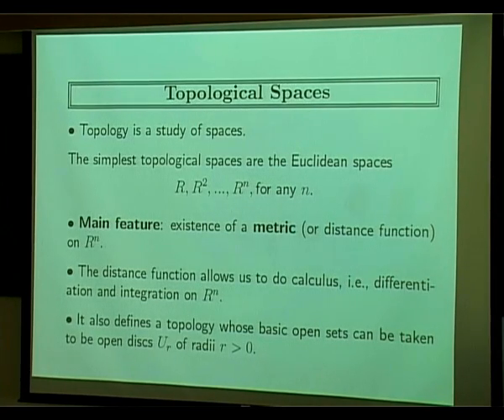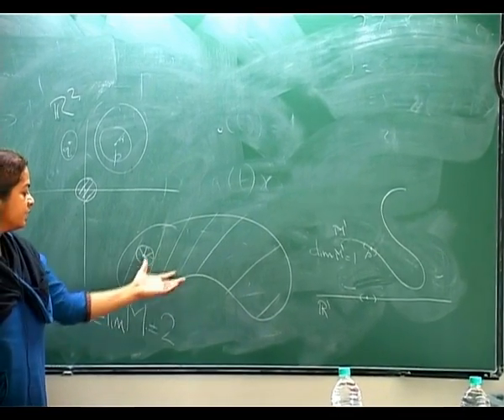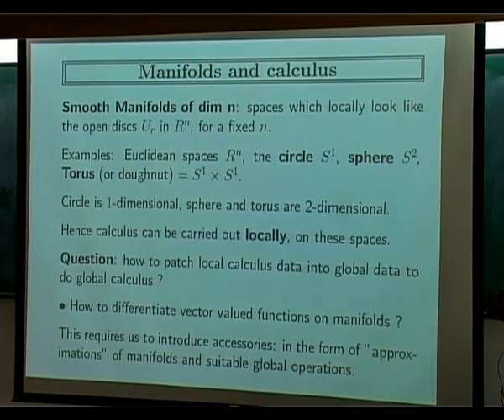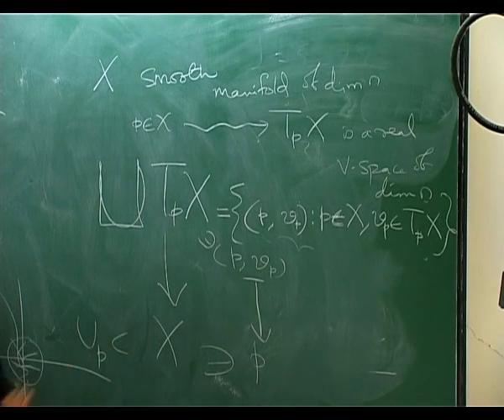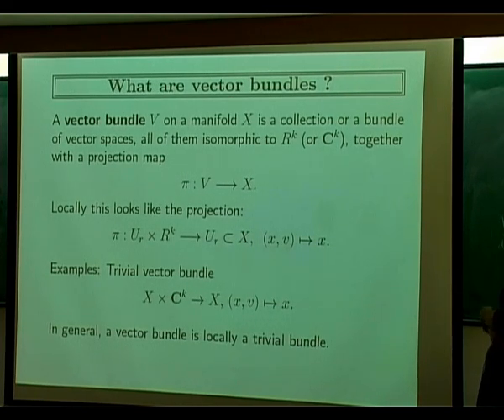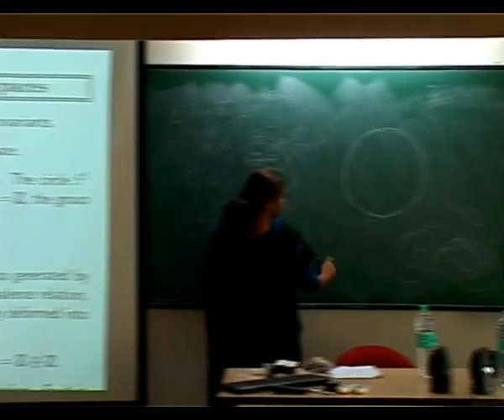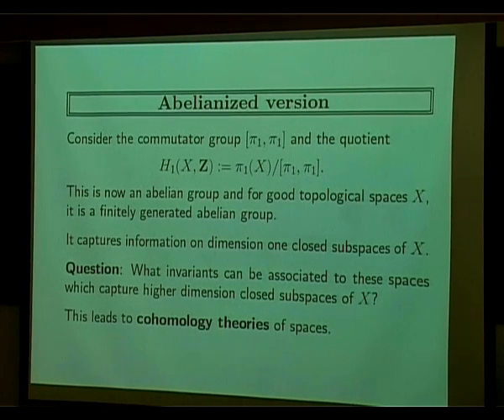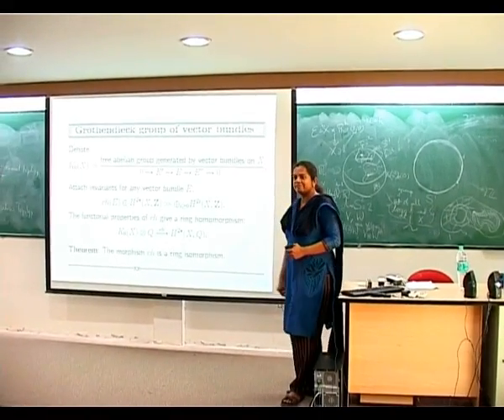Topology by Jaya Iyer